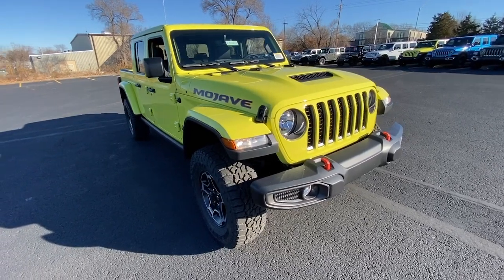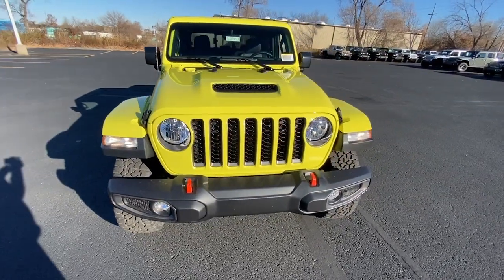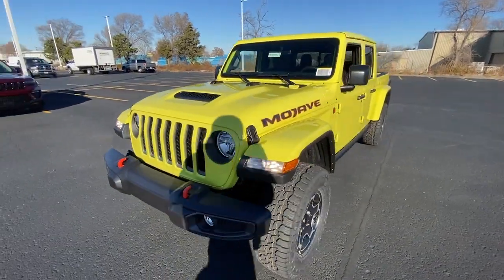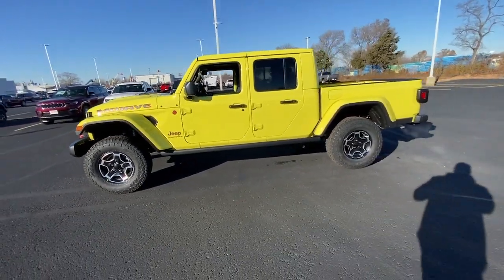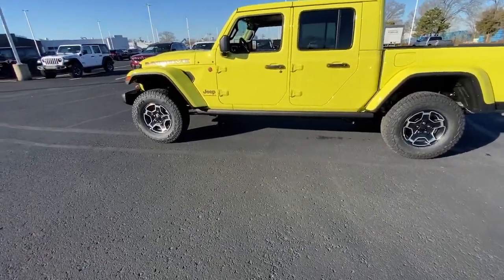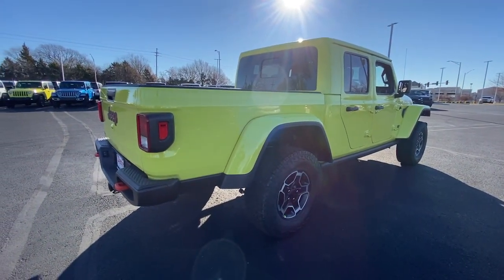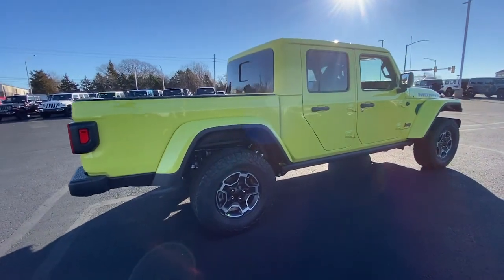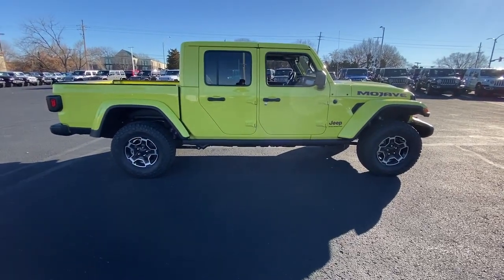2023 Jeep Gladiator Olathe, Overland Park, Lawrence, Kansas City, Lee's Summit PL517453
High Velocity Clearcoat New 2023 Jeep Gladiator Mojave available in 15500 W. 117th Street, Olathe, Kansas at Olathe DCJR. Servicing the Olathe, Overland Park, Lawrence, Kansas City, Lees Summit, KS area.

Olathe DCJR
15500 W 117th Street